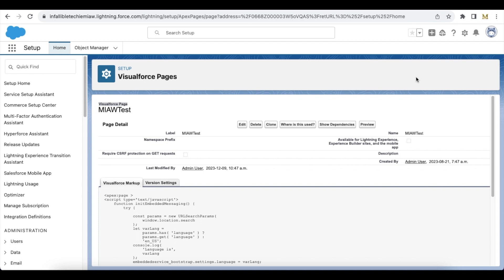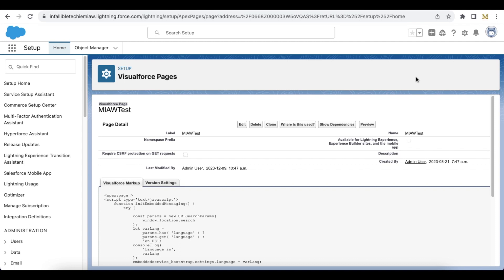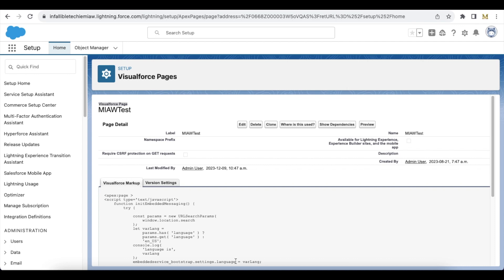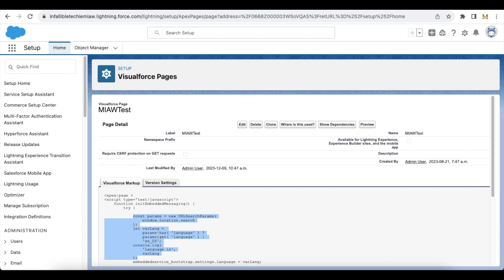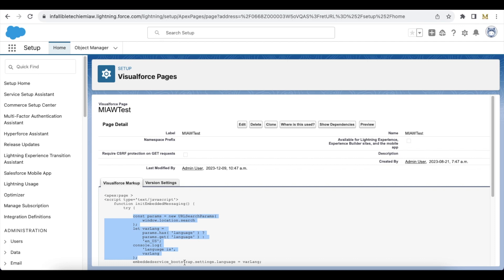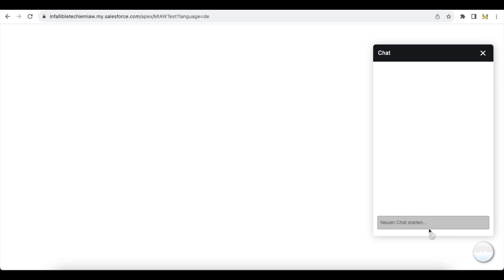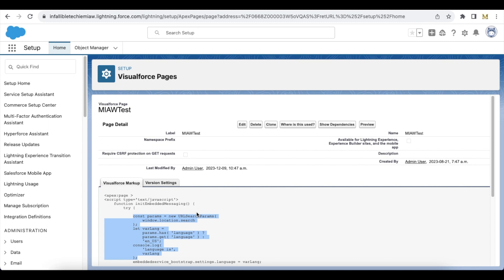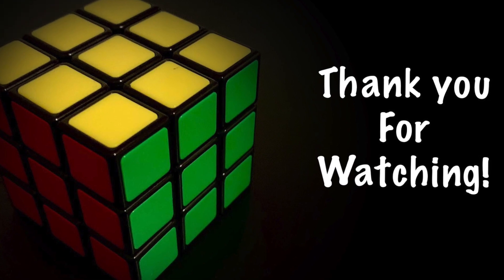Salesforce Messaging for In App and Web Translation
embeddedservice_bootstrap.settings.language can be used for translating Salesforce Messaging for In-App and Web.